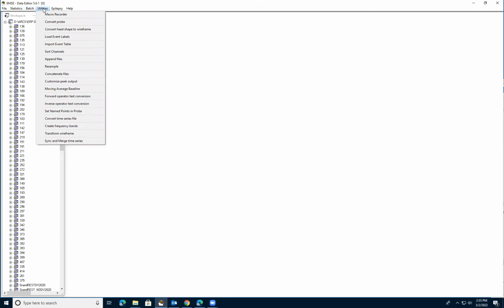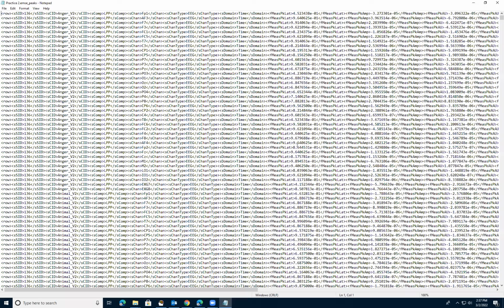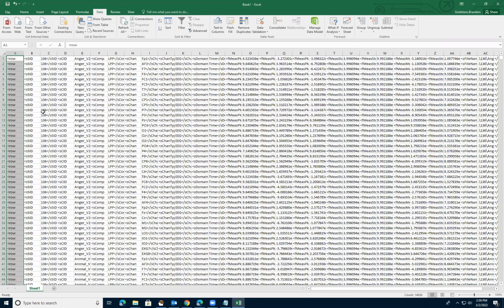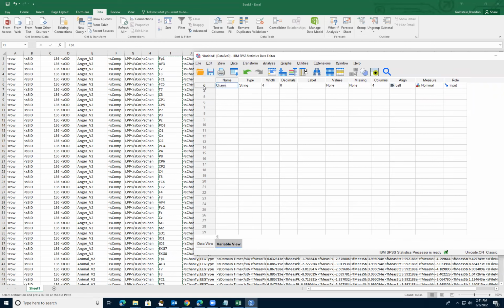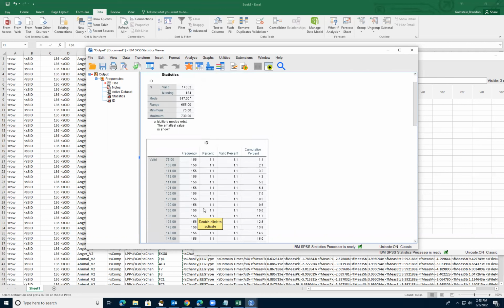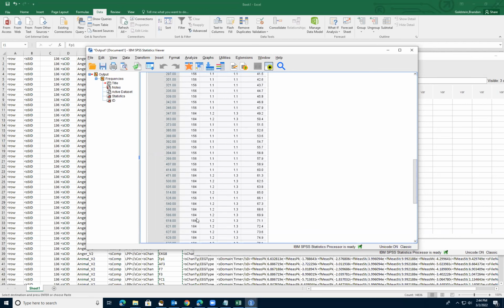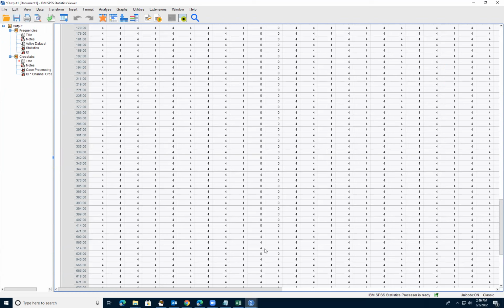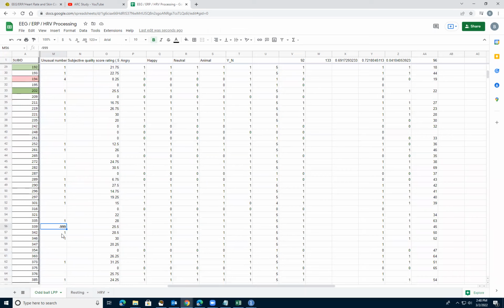Data export example from EMSE with error message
Very often you might have an error when exporting data. Here is the most common error and the steps I go about to figure it out...